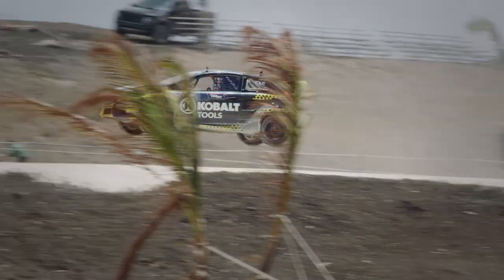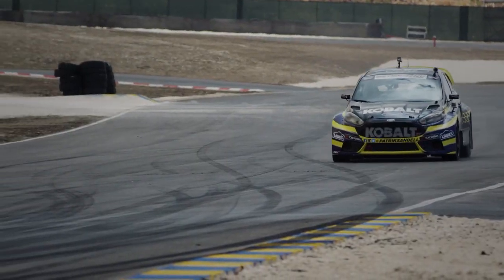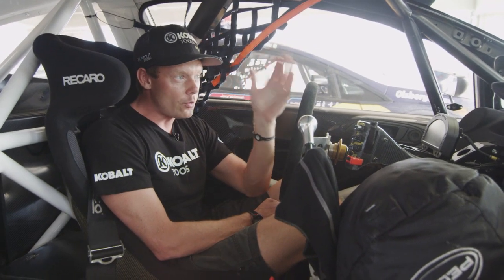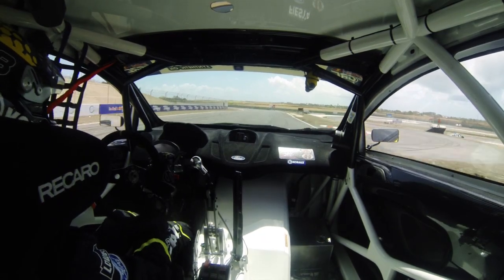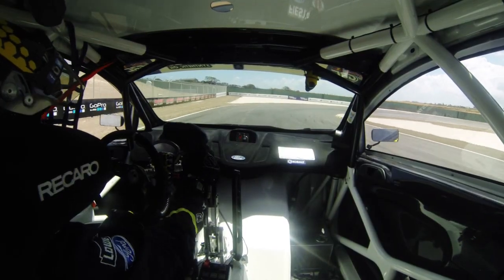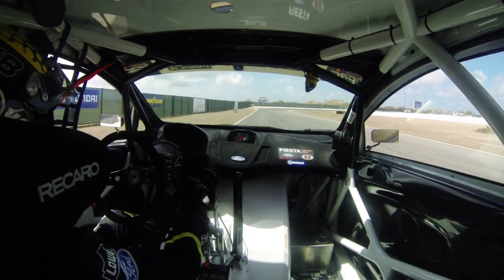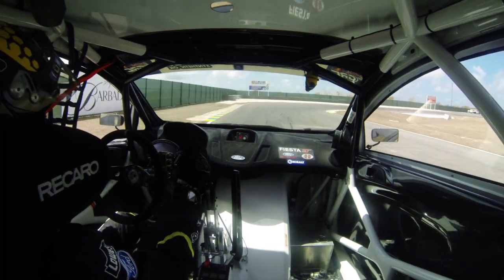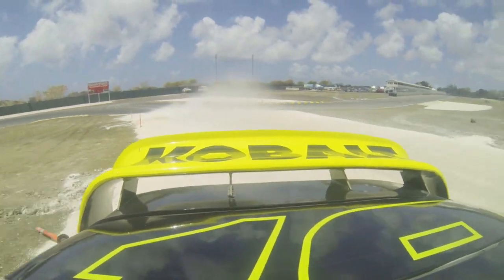Barbados Course Preview with Patrik Sandell | Red Bull Global Rallycross | Ford Performance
The Red Bull Global Rallycross season opens in Barbados as part of the Top Gear Festival, and Olsbergs MSE driver Patrik Sandell gives you the sneak peek.

About Red Bull Global Rallycross:
Red Bull Global Rallycross events offer a unique viewing experience for fans at the track. Events are designed to produce the fastest and most exciting racing in all of motorsports, without lengthy breaks in the action.